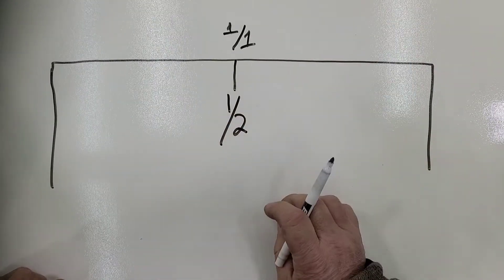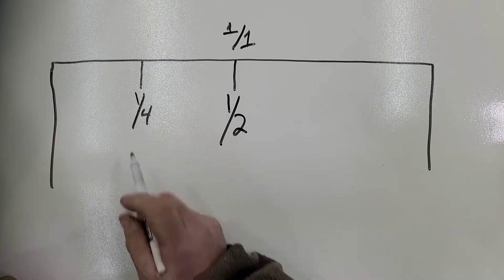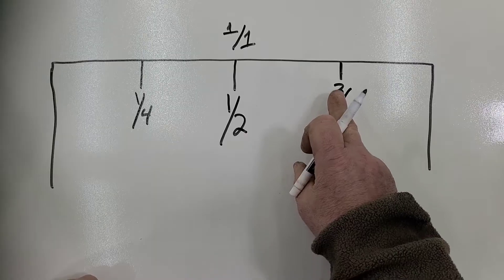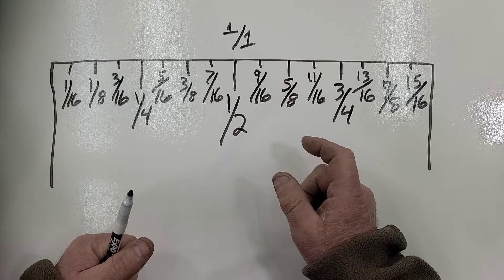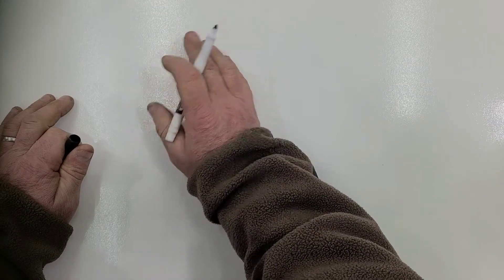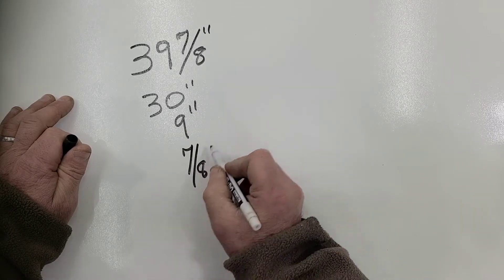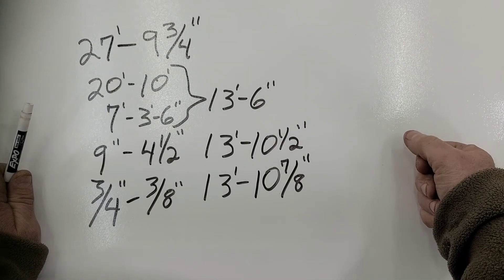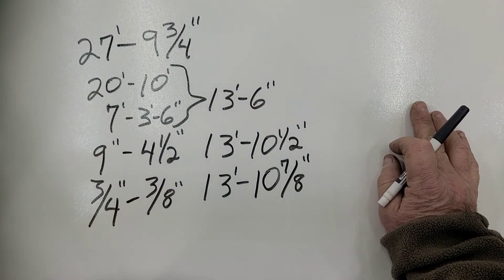Understanding tape measure fractions and finding center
Just one way to visualize the fractions of an inch on a tape measure and divide the fractions by half to find center